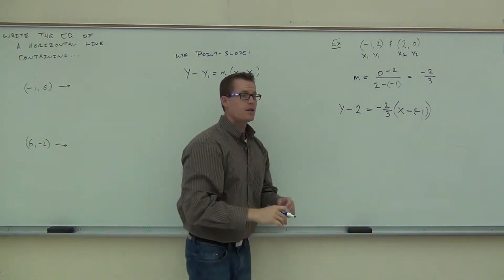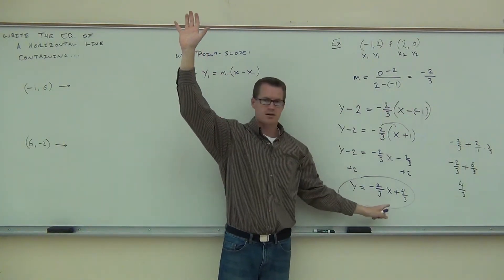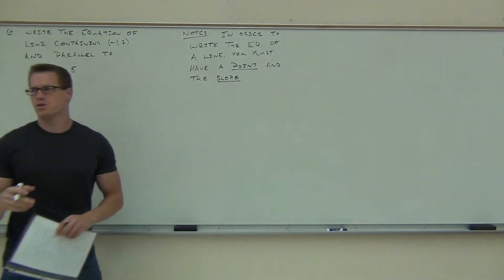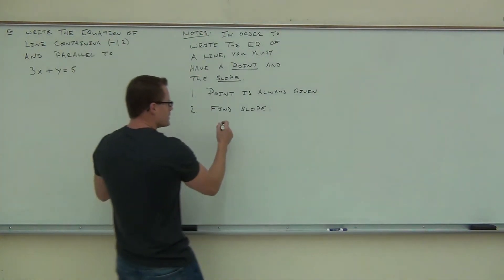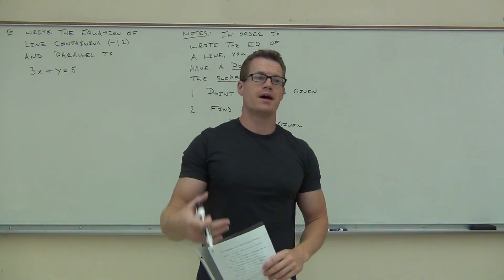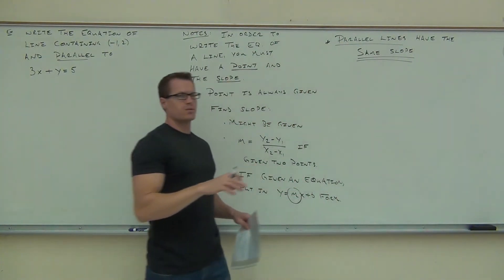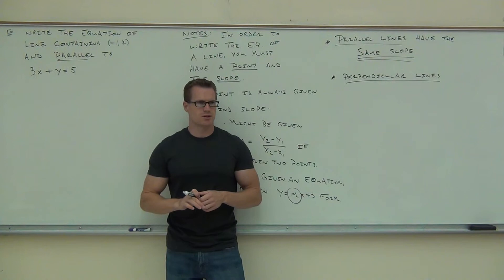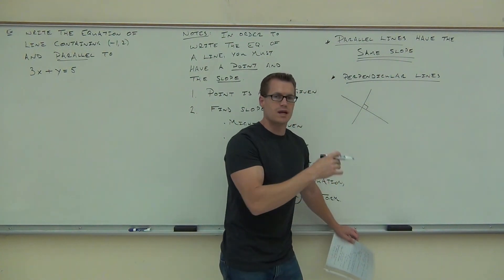Intermediate Algebra Lecture 8.1 Part 5